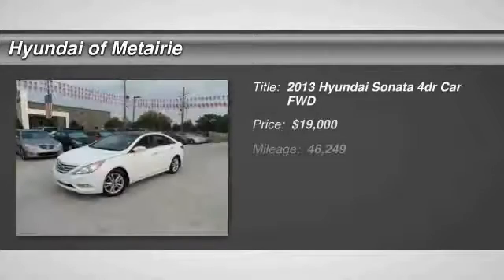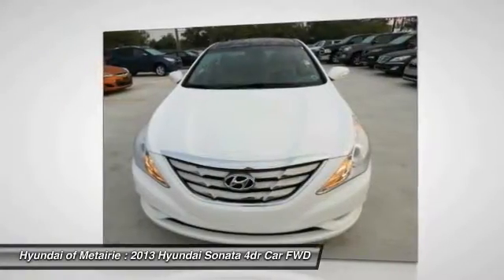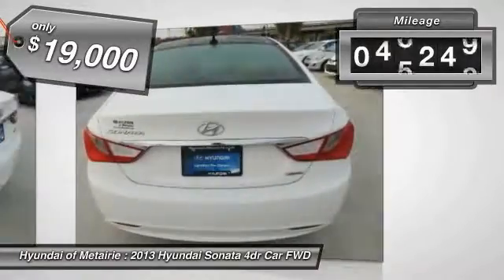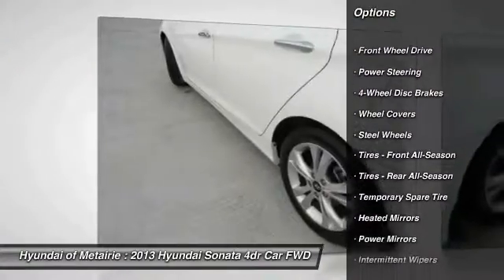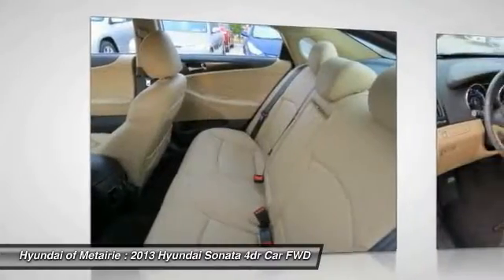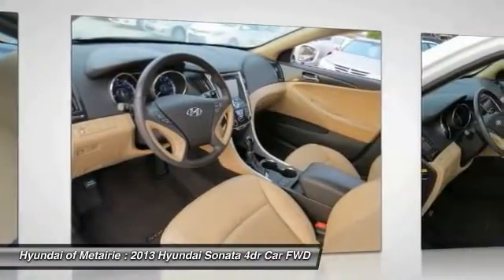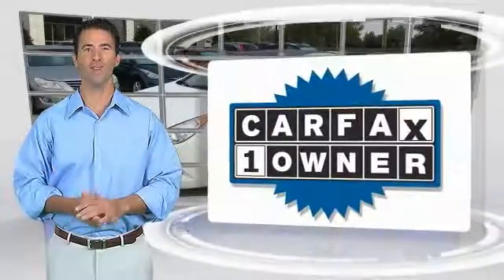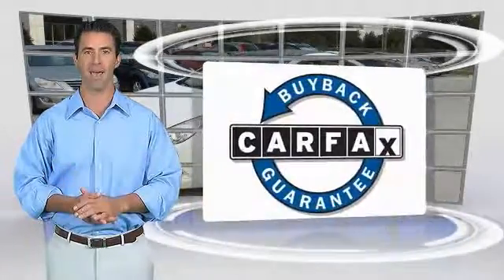2013 Hyundai Sonata Metairie LA PMH669922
2013 Hyundai Sonata GLS PZEV

CARFAX 1-Owner. EPA 35 MPG Hwy/24 MPG City! Heated Leather Seats, Nav System, Moonroof, iPod/MP3 Input, Onboard Communications System, Keyless Start, Satellite Radio, Aluminum Wheels, PREMIUM PKG, Heated Rear Seat, Rear Air AND MORE!KEY FEATURES INCLUDELeather Seats, Rear Air, Heated Driver Seat, Heated Rear Seat, Satellite Radio, iPod/MP3 Input, Onboard Communications System, Aluminum Wheels, Keyless Start, Dual Zone A/C, Heated Seats, Heated Leather Seats. MP3 Player, Remote Trunk Release, Keyless Entry, Steering Wheel Controls, Child Safety Locks.OPTION PACKAGESPREMIUM PKG 7 touch screen navigation system, rear backup camera, (9) Infinity premium speakers, subwoofer, 400-watt amp, pwr tilt/slide panoramic sunroof, XM NavTraffic, XM NavWeather, XM sports, XM stock w/90-day complimentary subscription. Limited with SHIMMERING WHITE exterior and BEIGE interior features a 4 Cylinder Engine with 198 HP at 6300 RPM*.EXPERTS RAVEApprox. Original Base Sticker Price: $25,800*.DRIVE WITH CONFIDENCECARFAX 1-OwnerWHO WE AREHyundai of Metairie is your new and used Hyundai dealer proudly serving the Greater New Orleans area! Hyundai of Metairie is a leading car dealer in New Orleans, with an impressive inventory of new Hyundai cars, as well as a large inventory of used cars in Metairie. From buying a new or used car, to our amazing customer service, our Hyundai dealership offers the best car buying experience in Louisiana!Pricing analysis performed on 3/16/2016. Horsepower calculations based on trim engine configuration. Fuel economy calculations based on original manufacturer data for trim engine configuration. Please confirm the accuracy of the included equipment by calling us prior to purchase.